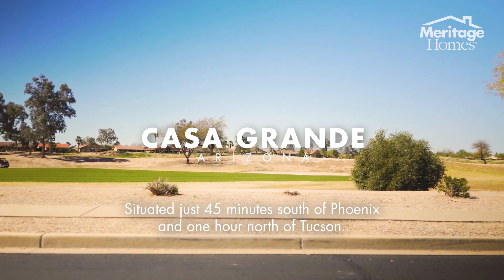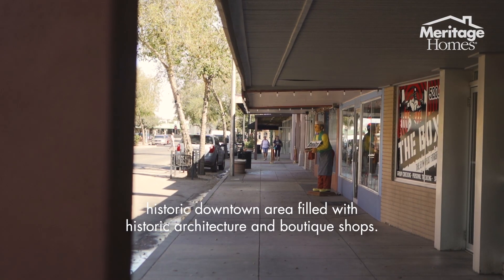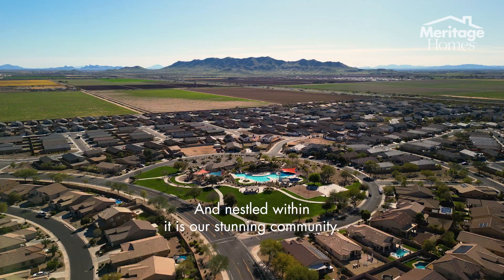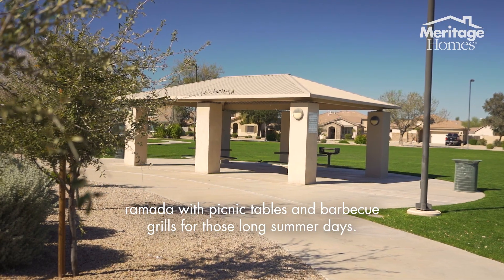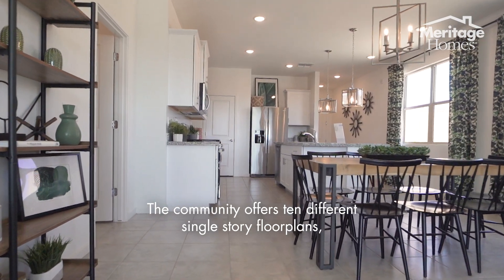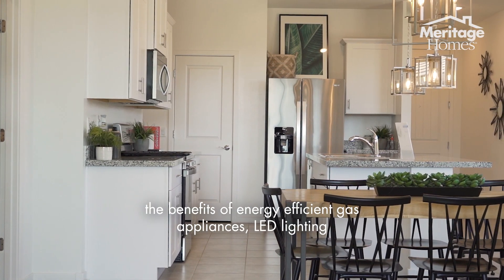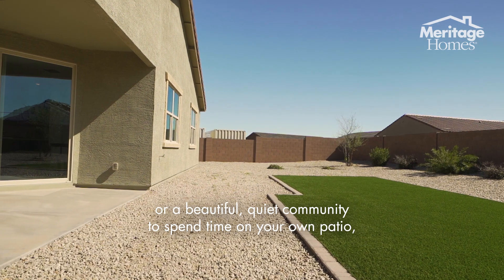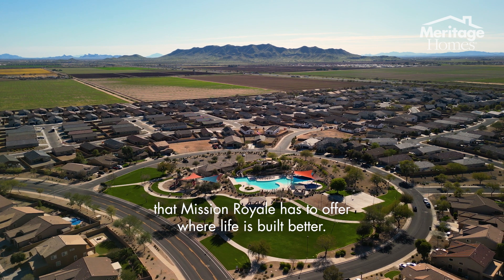The Enclave at Mission Royale | Phoenix, AZ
To learn more about new homes in Phoenix at The Enclave at Mission Royale,